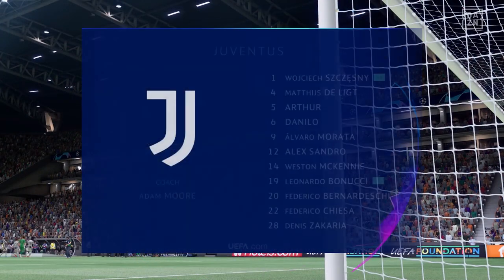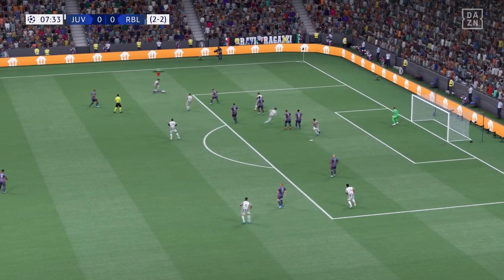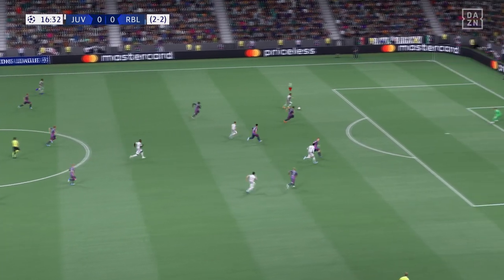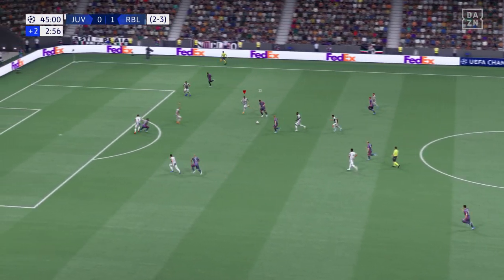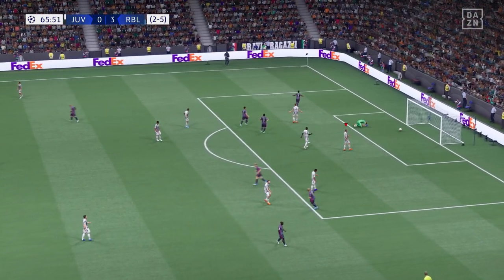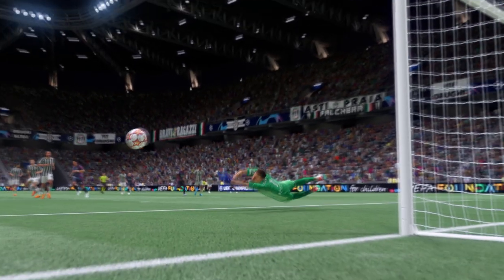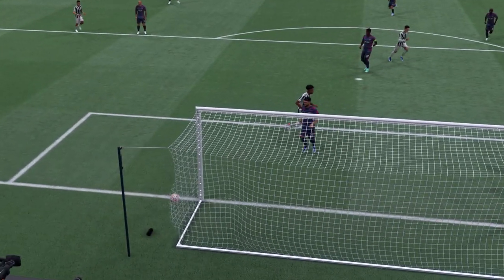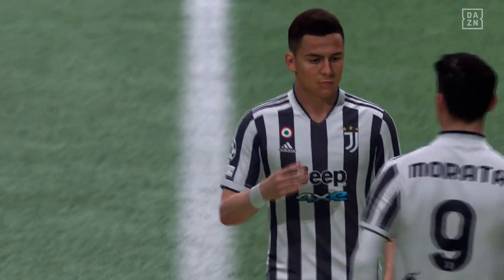FIFA 22 | Juventus 1 - 3 RB Leipzig | UEFA Champions League Round of 16 (2nd Leg) (21/22)